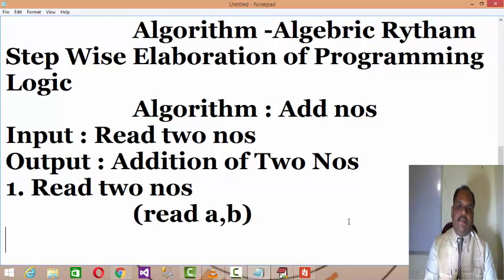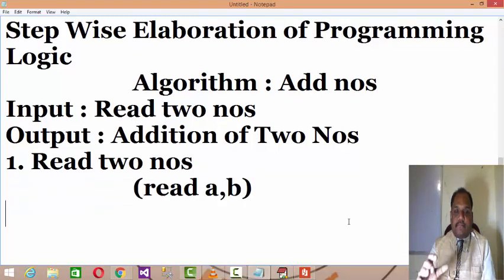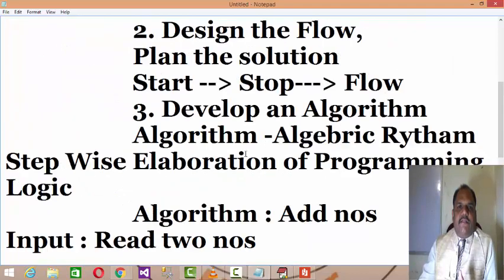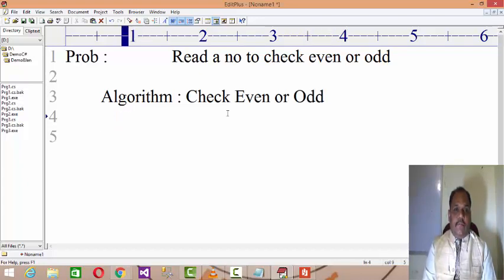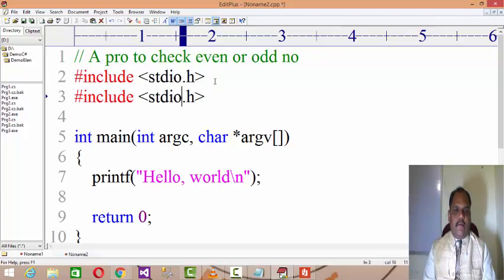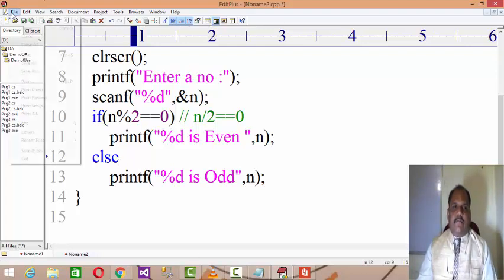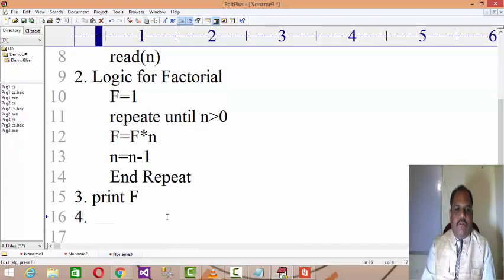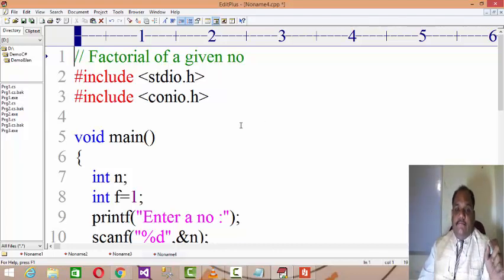Program Practice Techniques By Sushil.